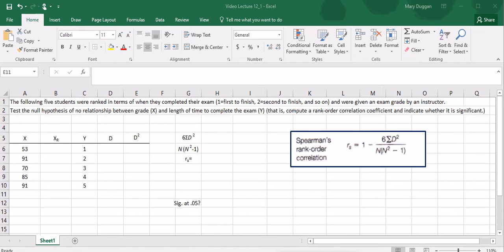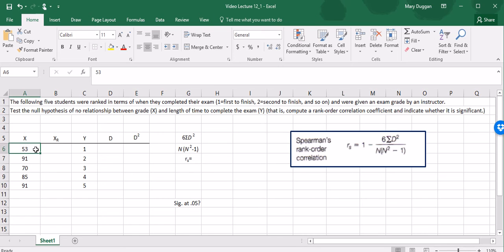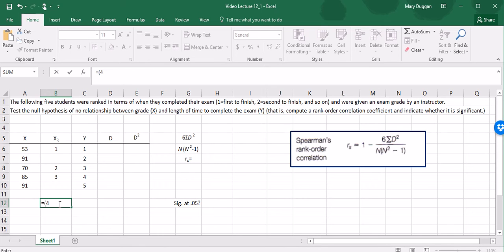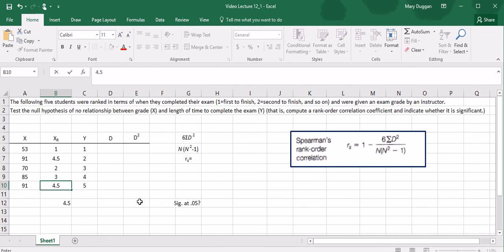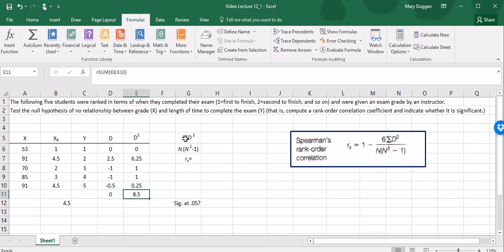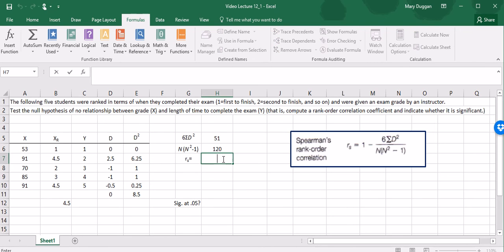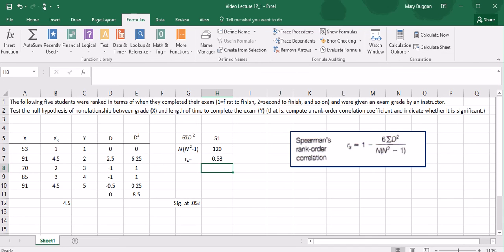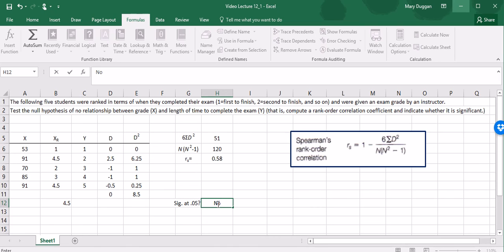Video 12 1 Spearmans Rank Order